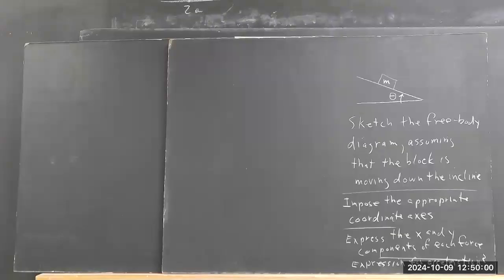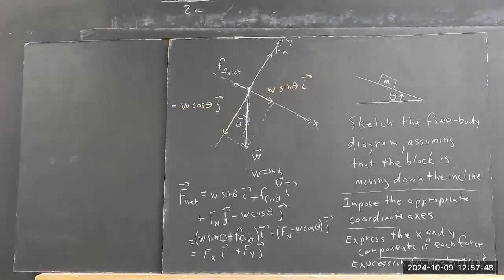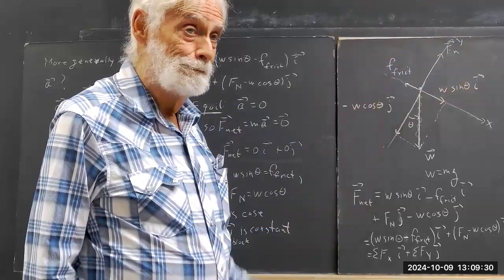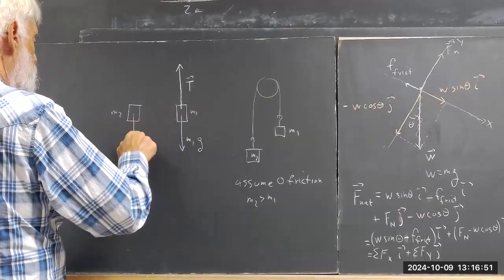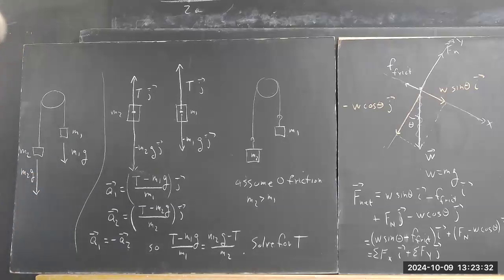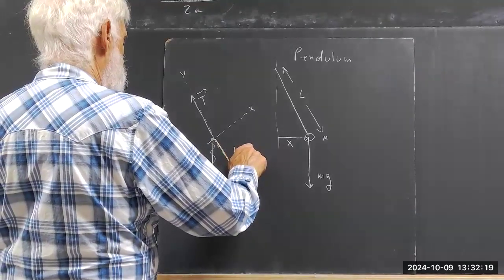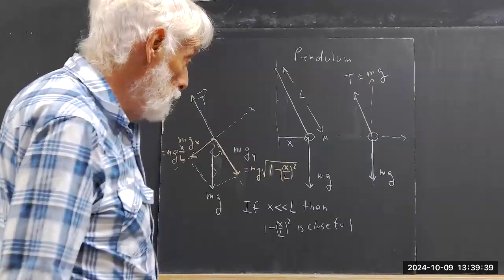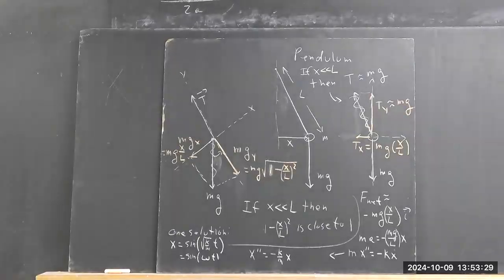daguniv_241009_free-body_diagrams__net_forces__equilibrium__motion__53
AI synopsis: Dave discussed various physics concepts, including sketching free body diagrams, the principles of equilibrium, forces acting on a block on an inclined plane, the Atwood machine, simple harmonic motion, and the components of a triangle. He emphasized the importance of understanding the principles behind the formulas rather than just memorizing them. He also demonstrated how to calculate the force mg and the acceleration of a pendulum, and encouraged the students to practice these concepts through their homework.

Free Body Diagrams and Vector Components
David discussed the importance of sketching a free body diagram for a block on an incline. He emphasized the need to label the axes correctly, with the X-axis parallel to the incline and the Y-axis perpendicular to it. He also explained how to determine the magnitude and direction of the weight vector (W) and how to express other vectors in terms of their components. He concluded by stating that the sum of all the X components equals the sum of all the forces acting on the block in the X direction.

Next Steps
1. Students to analyze the forces and accelerations in the Atwood machine problem and solve for the tension and accelerations of the two masses.
2. Students to analyze the forces and accelerations in the simple pendulum problem and solve for the period and amplitude of the oscillation.
3. Students to practice solving free body diagrams and analyzing forces and accelerations in various scenarios.
4. Instructor to review students' homework and provide feedback after Monday.
5. Students to submit their homework on time to allow the instructor to review it.